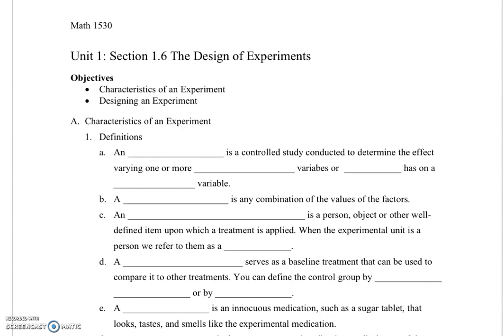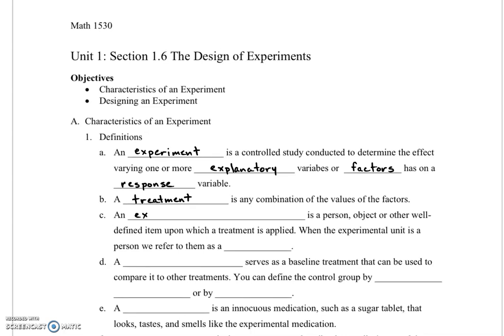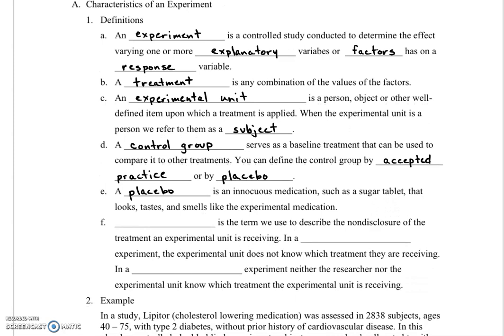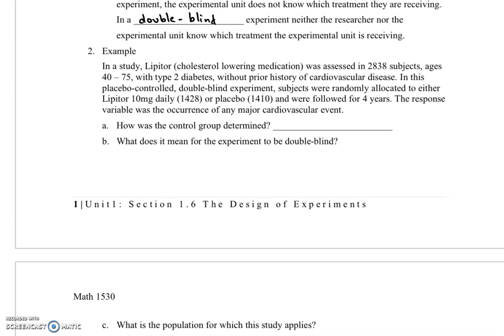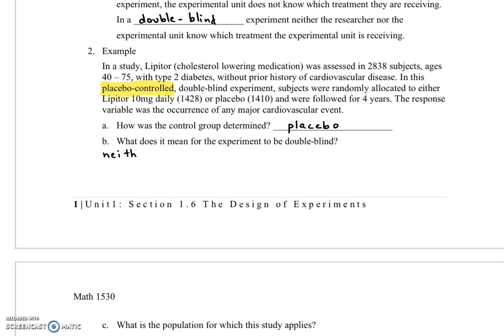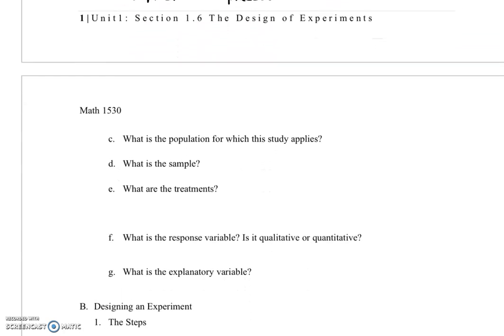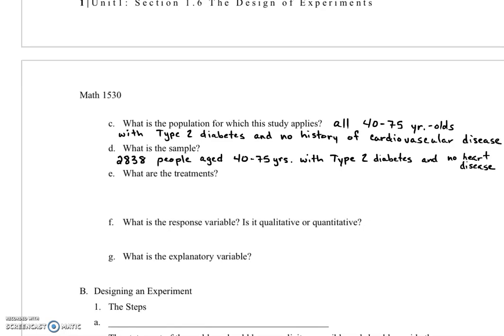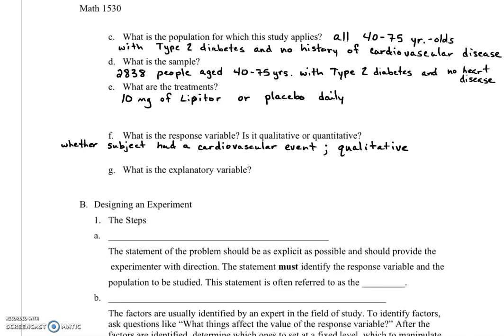Section 1.6 Part 1